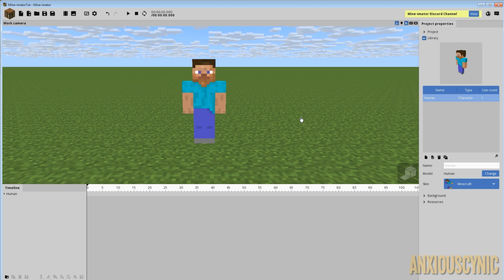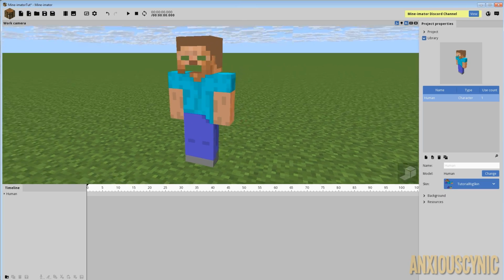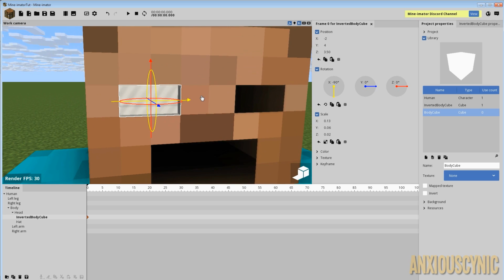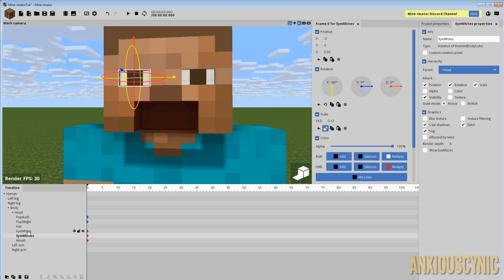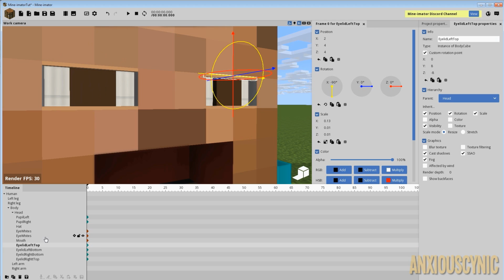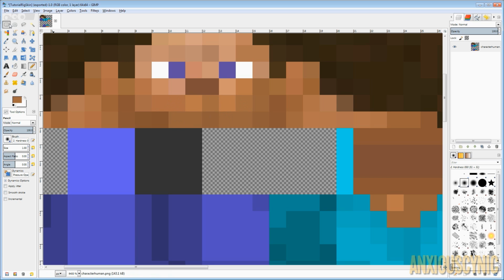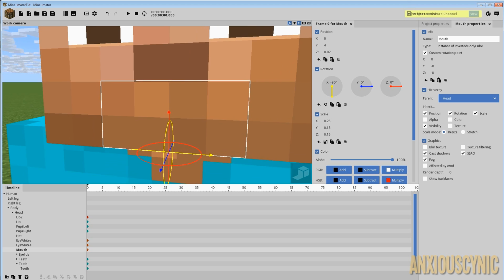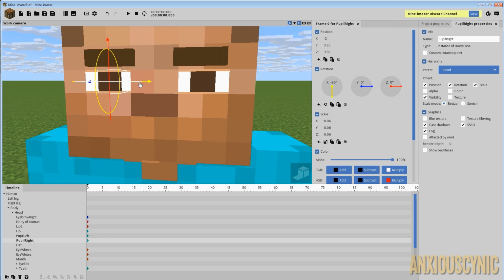HOW TO MAKE A CHARACTER RIG - PART 1: FACE RIG! | Mine-imator Tutorial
How to make a full 3D character rig! In this tutorial, we start by building the face rig, covering how to make Eyes, Eyelids, Eyebrows, Lips, Teeth, and Tongue.

Buckle up, cause this one's a doozy lil bit!

Merch!